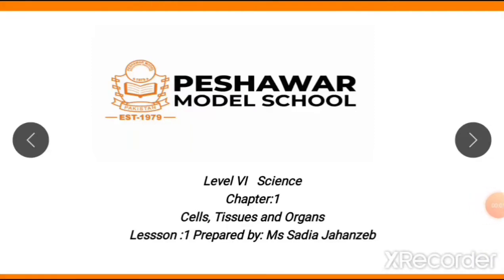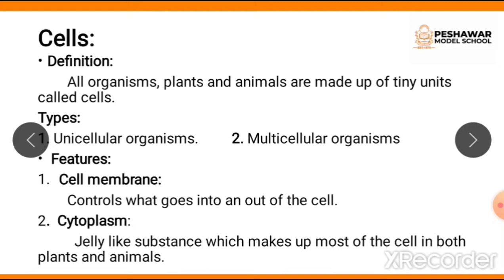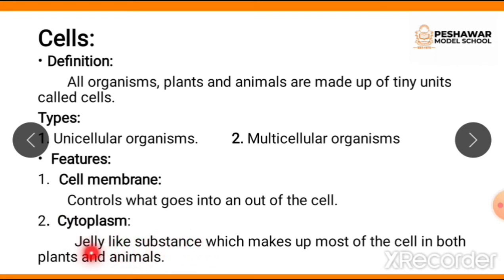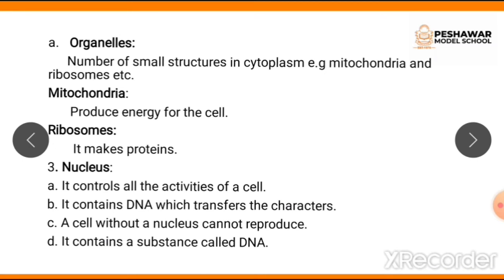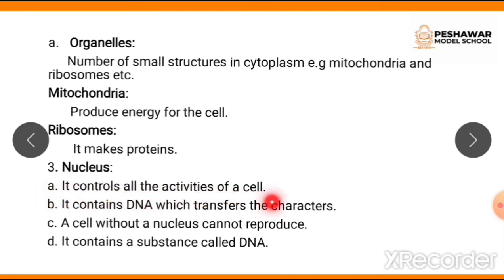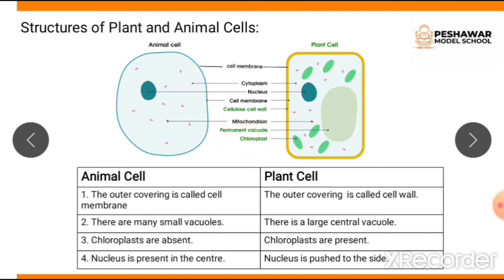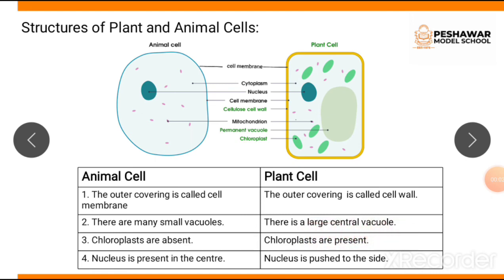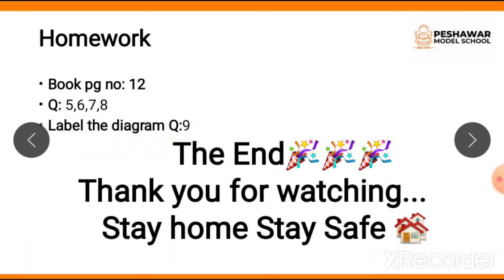Science | Class 6 | Unit 1 | Cells, Tissues and Organs | Part 1